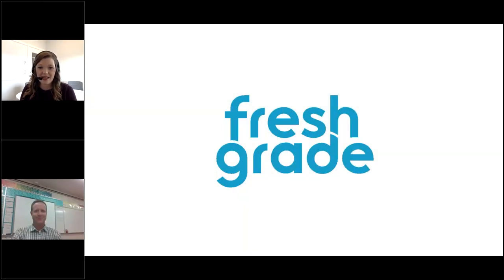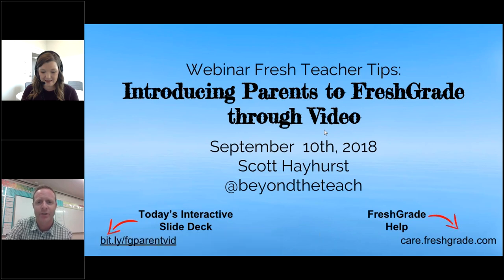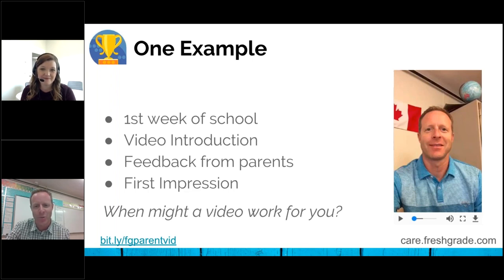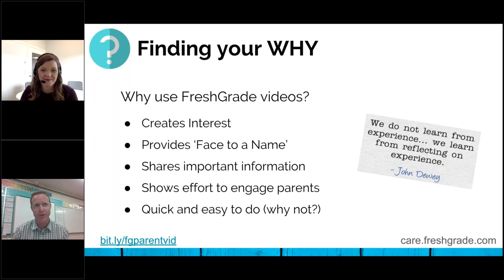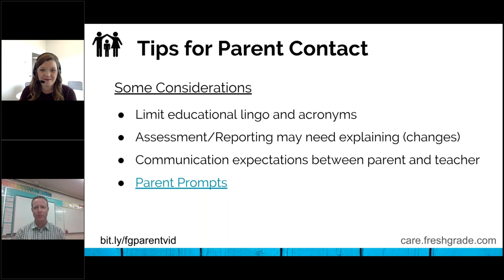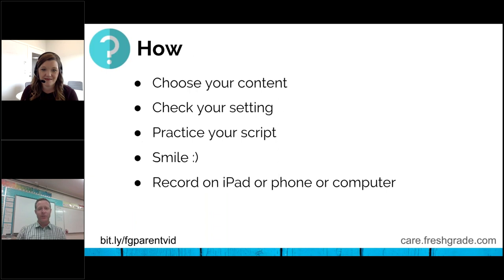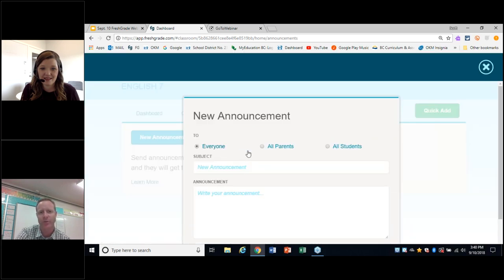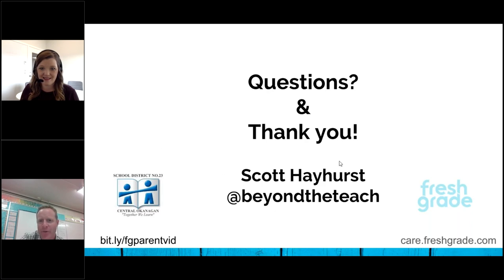Distance Education - Introducing Parents To Remote Learning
Learn how to introduce parents of your students to remote learning in your practice of distance education.
FreshGrade is FREE for all teachers, students and families.
If you're new to FreshGrade, or have questions, please for more.